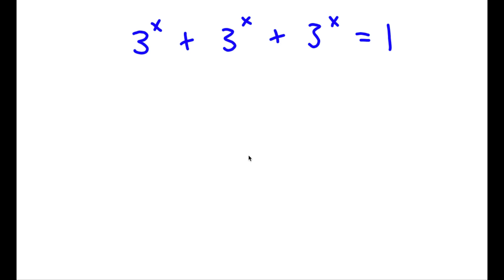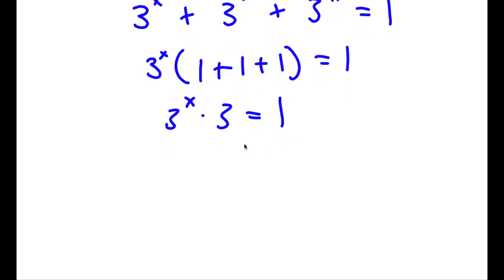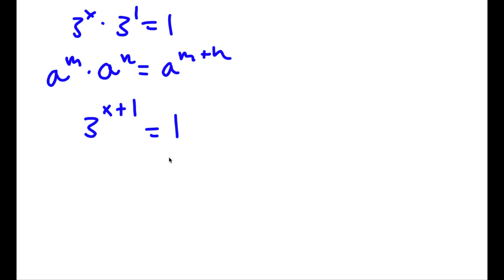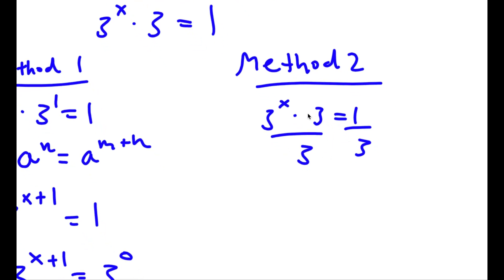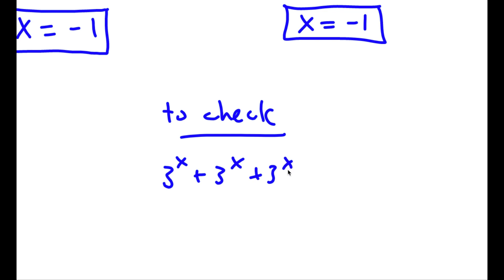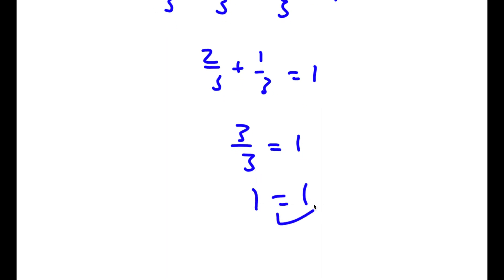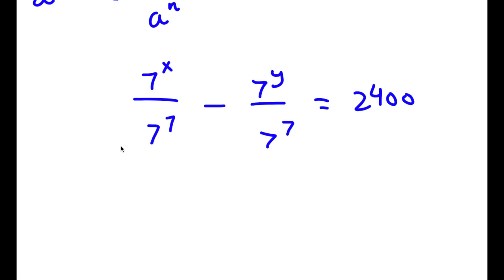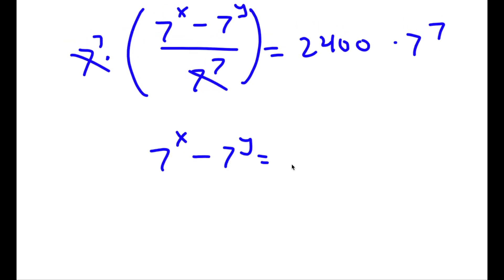90% Of People Fail To Solve This Simple Problem | A Nice Exponential Equation